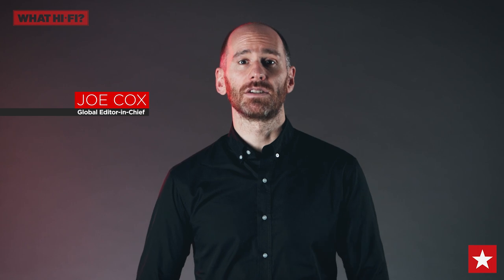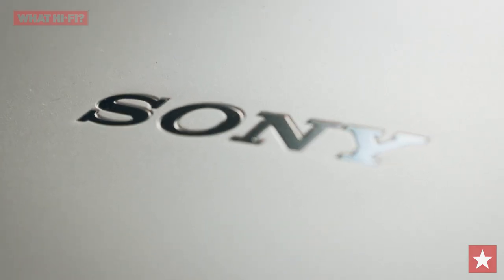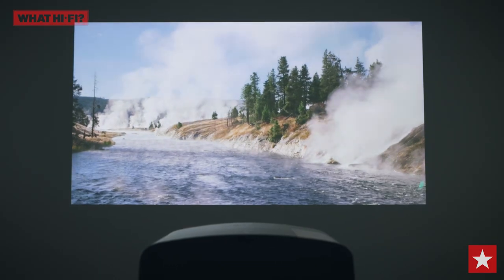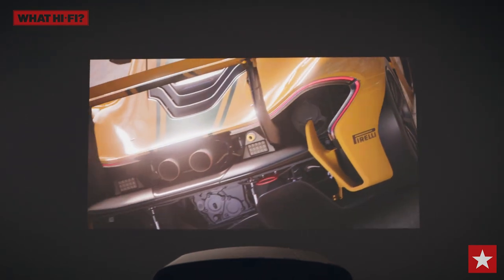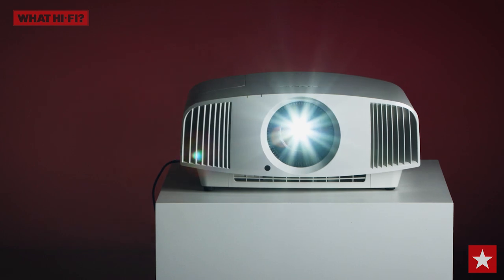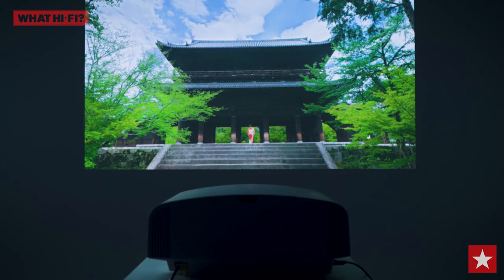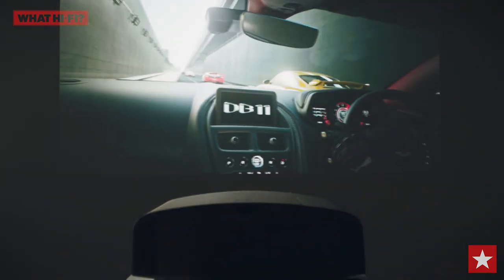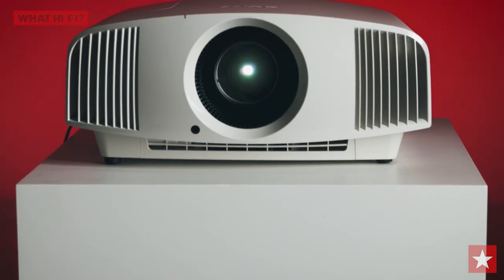Best projector: Sony VPL-VW270ES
A totally enthralling entry point into true 4K projection. Though you can get 4K projectors for less money, none do the resolution quite like this Sony. The Sony VPL-VW270ES wins the 2020 What Hi-Fi? Award for Best projector £3000 to £5000.

What Hi-Fi? Awards 2020: Best projectors
See all the What Hi-Fi? Awards 2020 winners